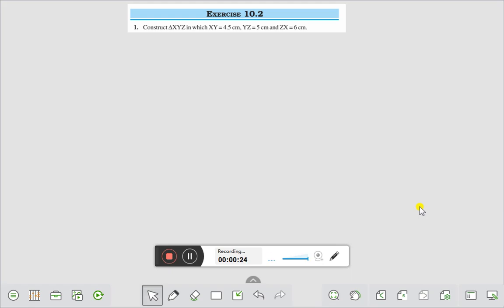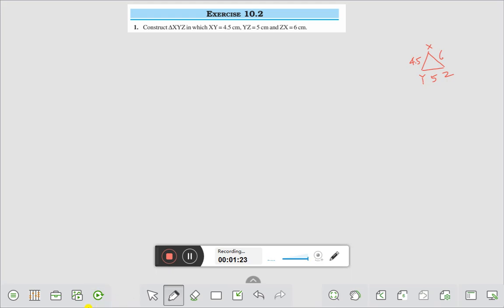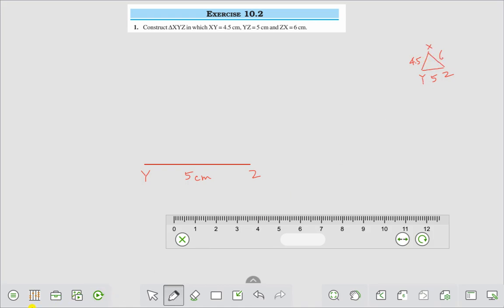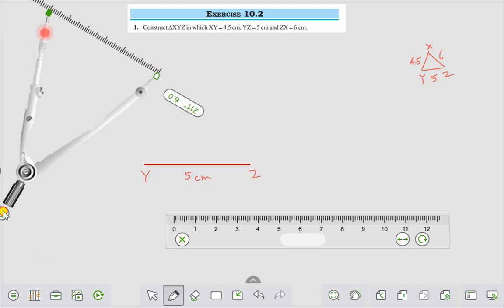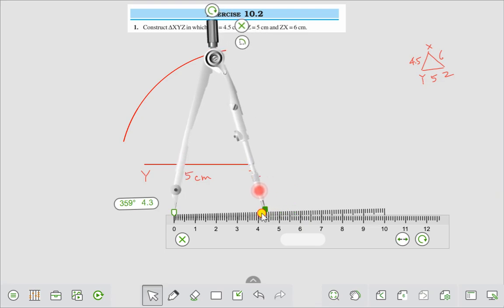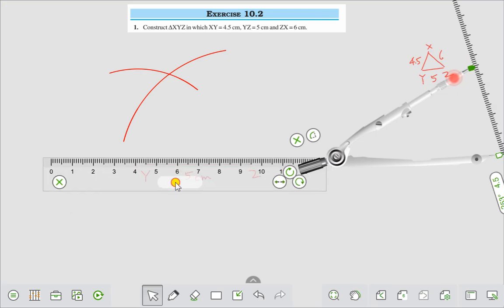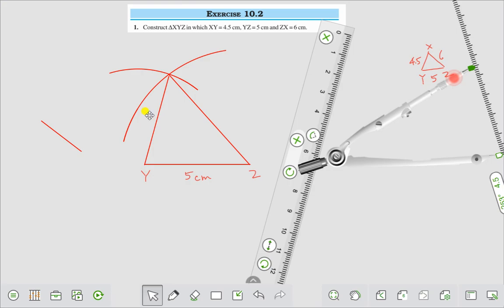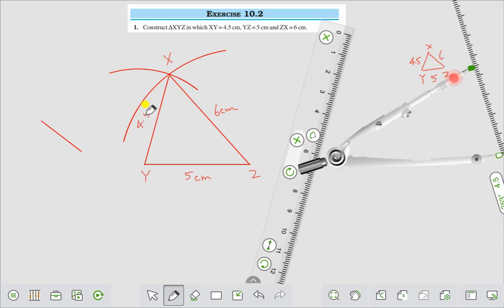EX- 10.2,Q.NO-1 CH-10,CLASS-7 ,PRACTICAL GEOMETRY,MATHS,NCERT,CBSE